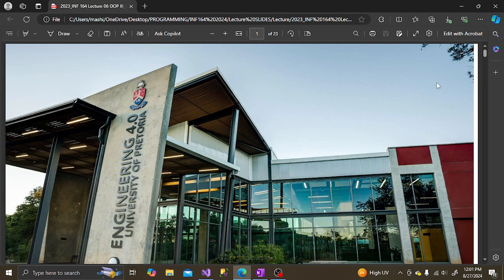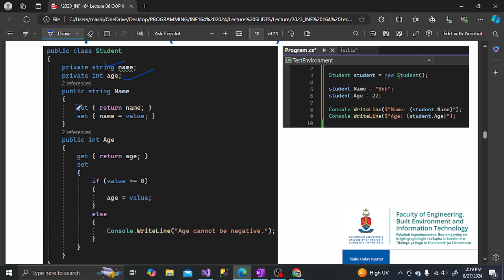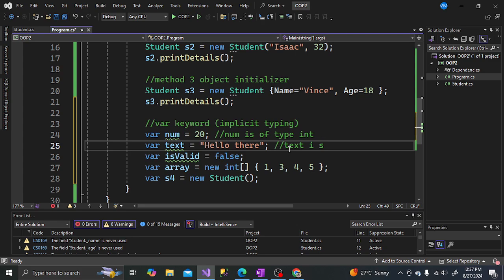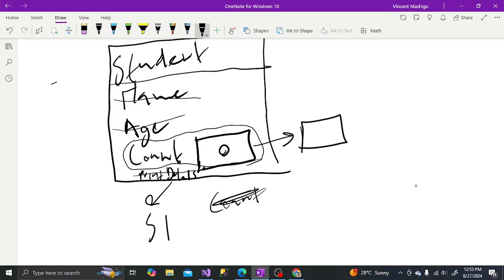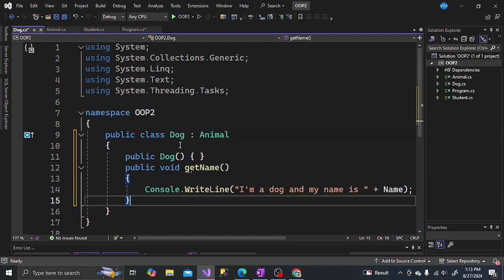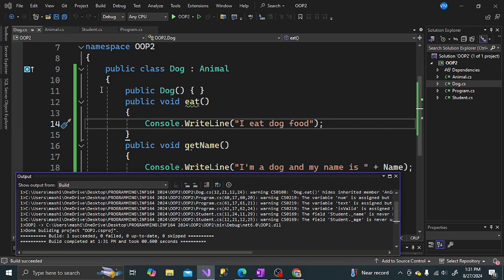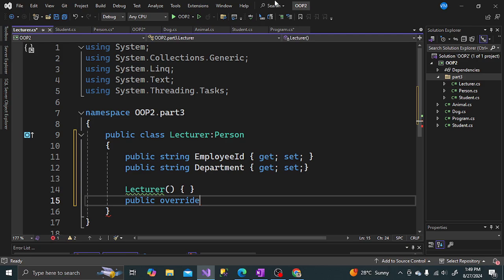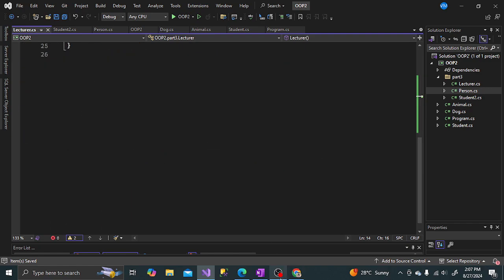012 Encapsulation and inheritance